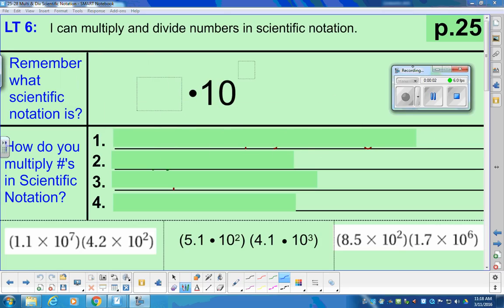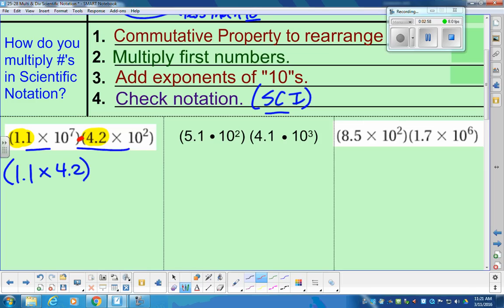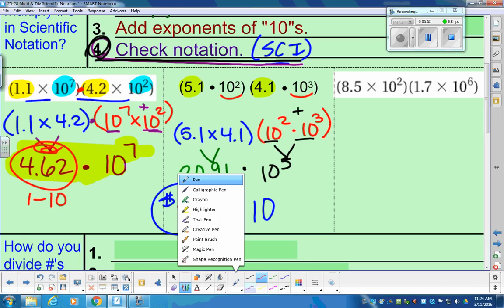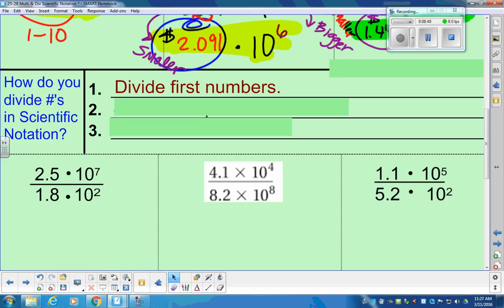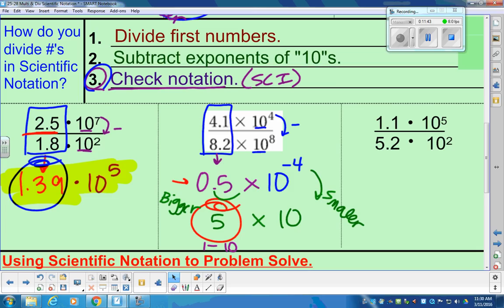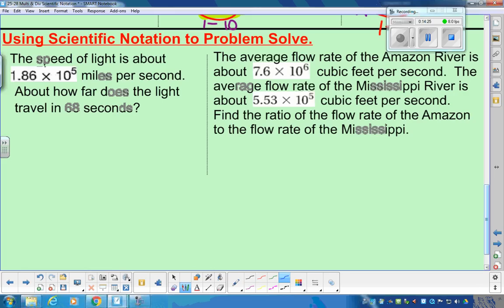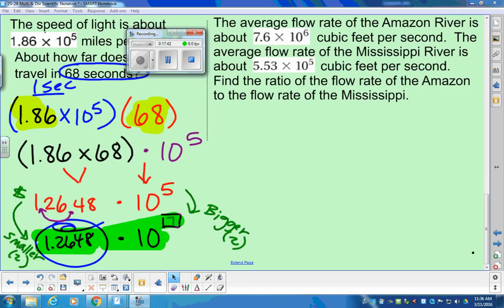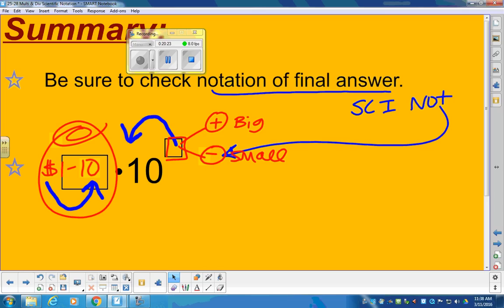8th Grade Unit 6 multiply and divide scientific notation video